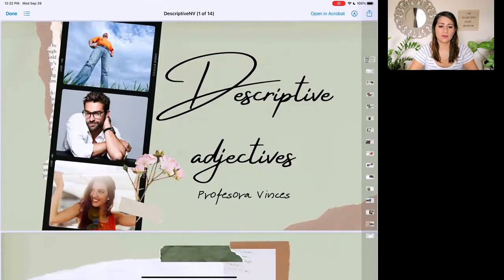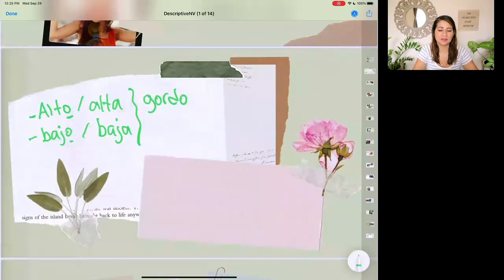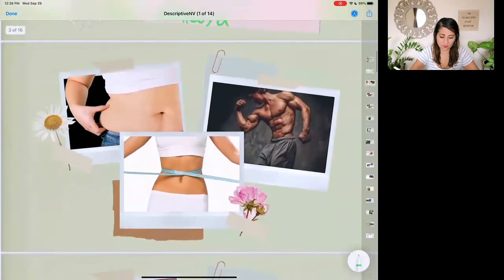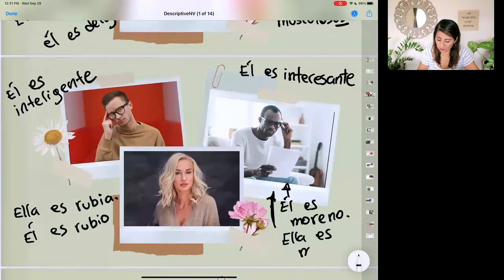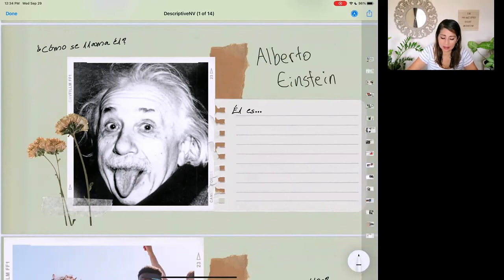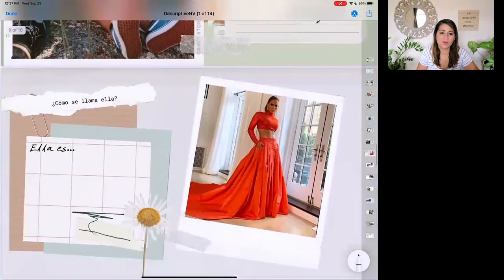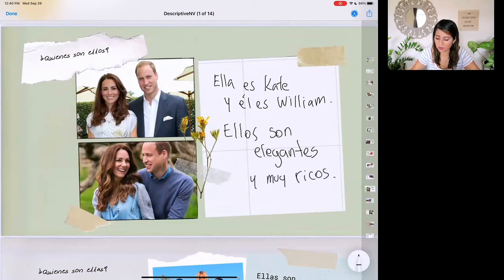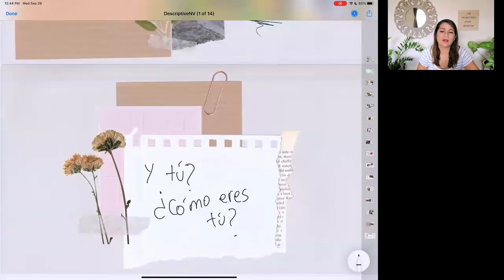Descriptive adjectives/ Mastering Spanish for beginners